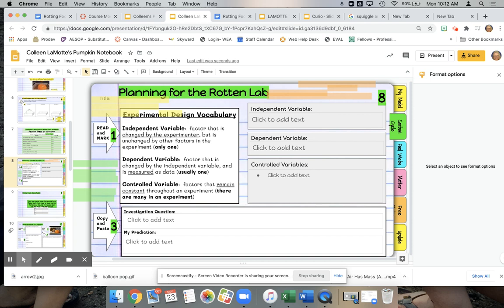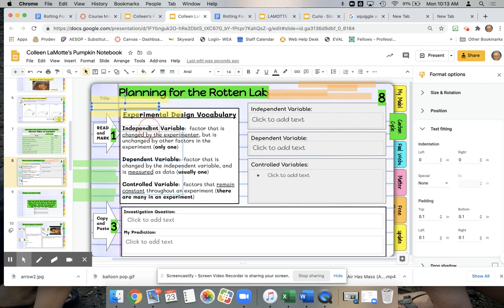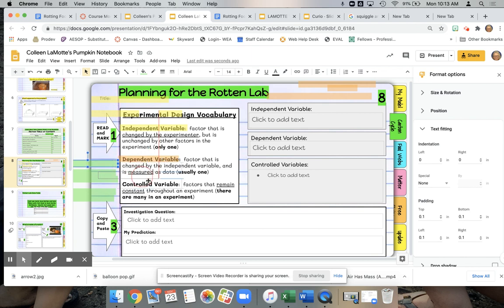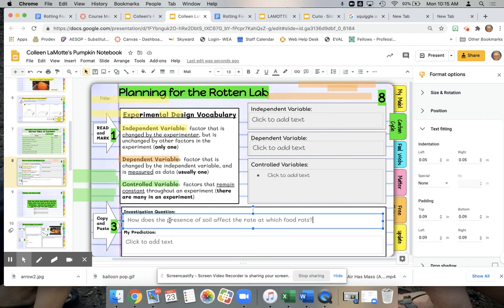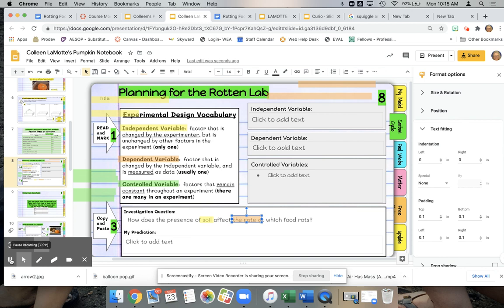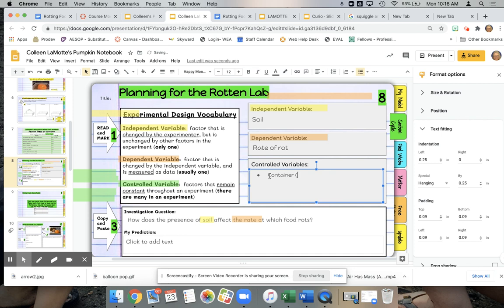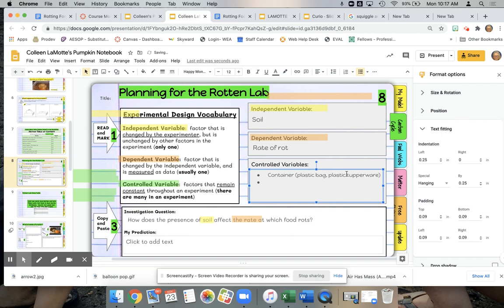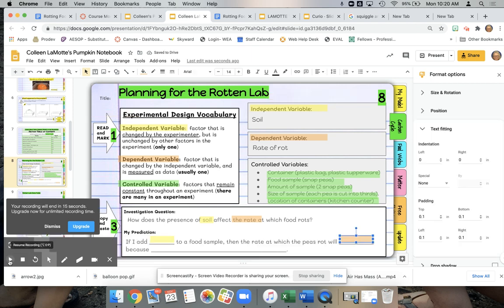Planning for the Rotten Lab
Watch this video to learn how to set up your "Rotting" Investigation